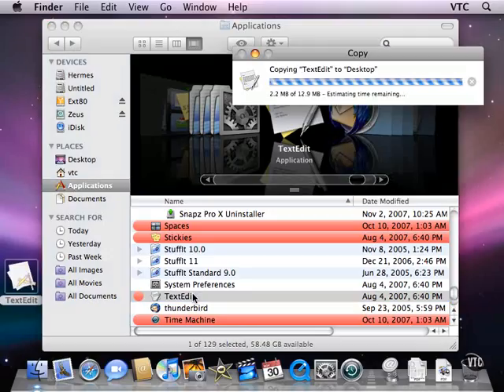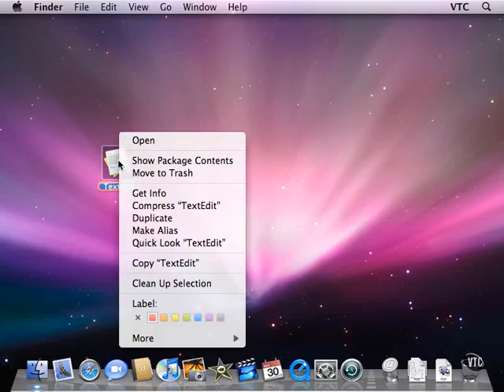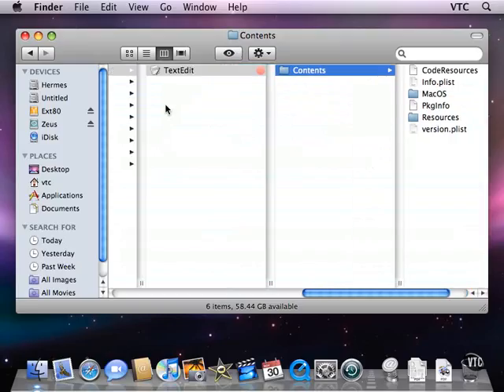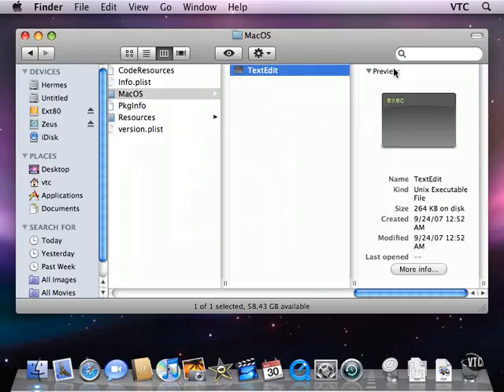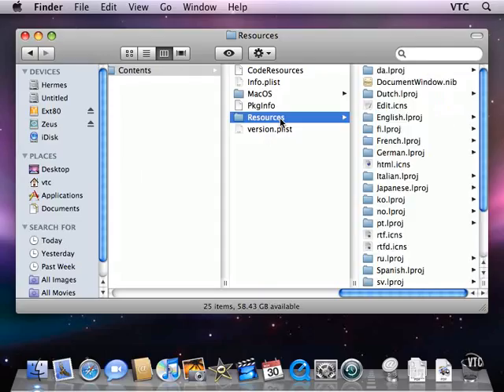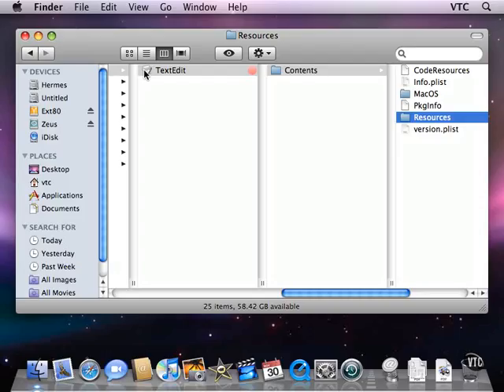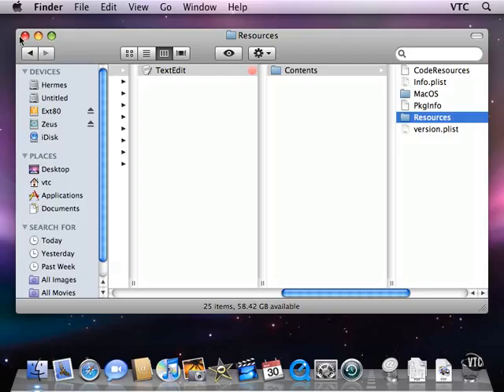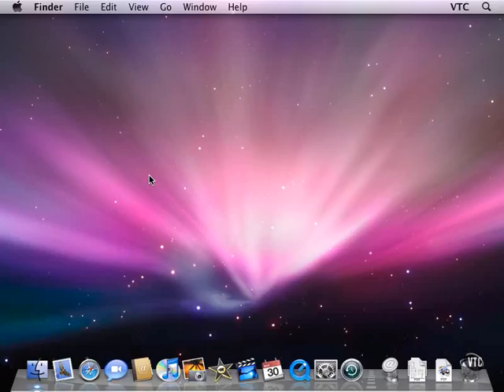5. Working with Files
2. Opening a Package